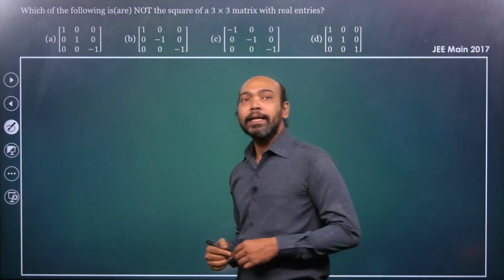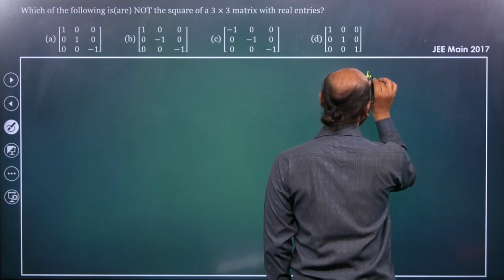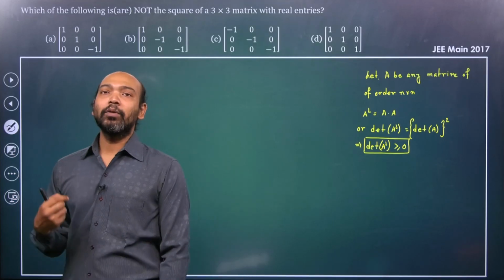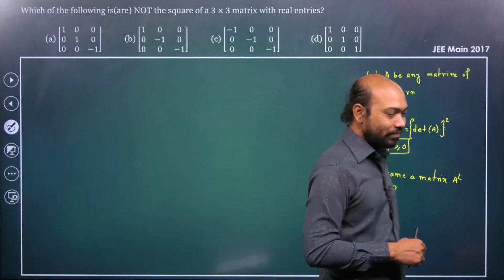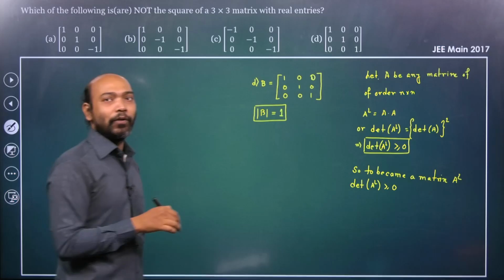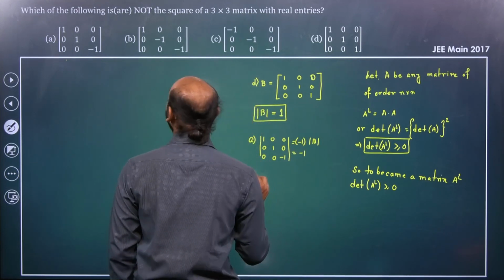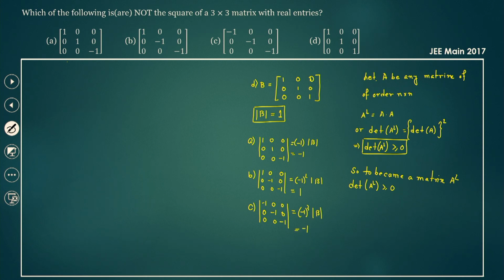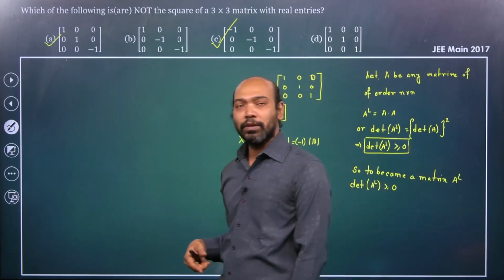Q 6 12 05 2022